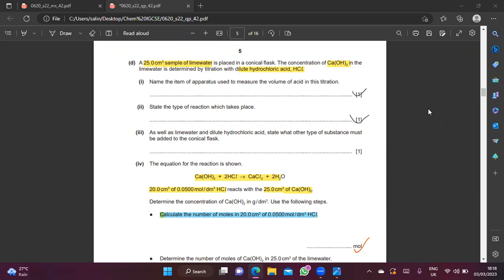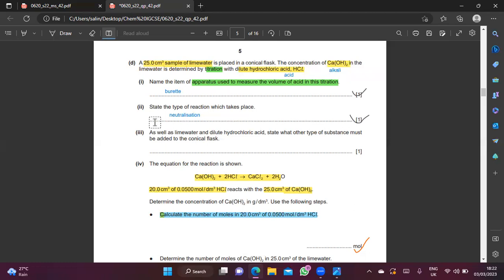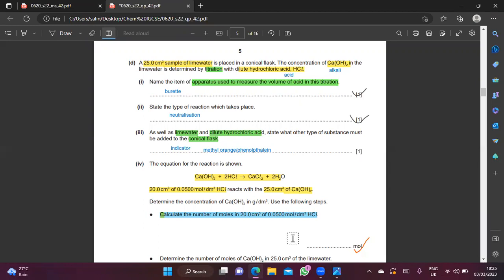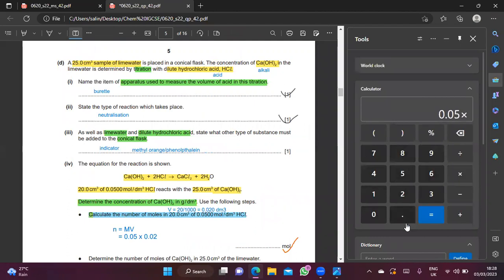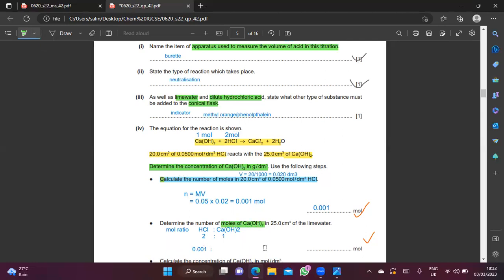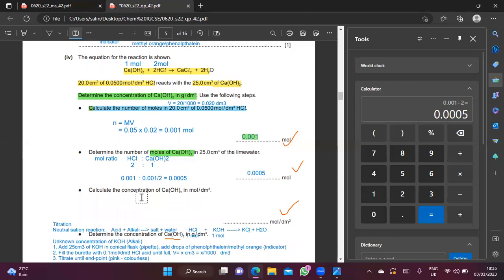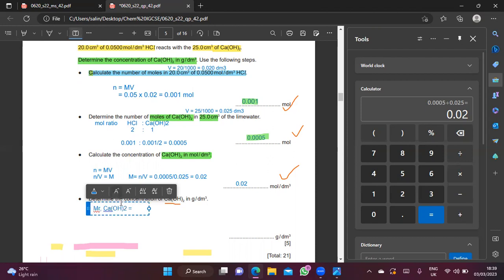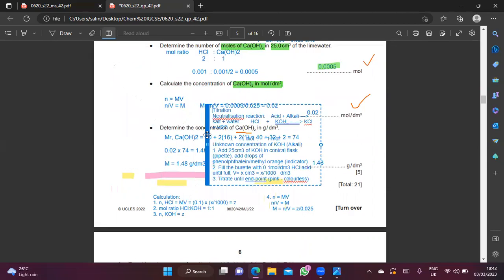0620/42/MayJune 2022/Q.2d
Score A in Cambridge IGCSE Chemistry 0620. Step by step guide! Lesson 2

by: Salina Hamdan (SAHN Art and Academy)